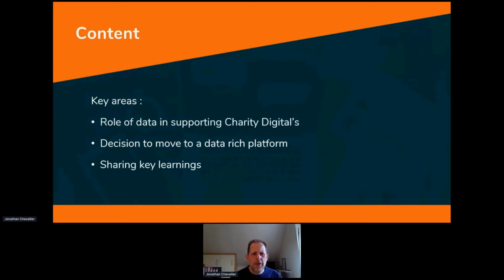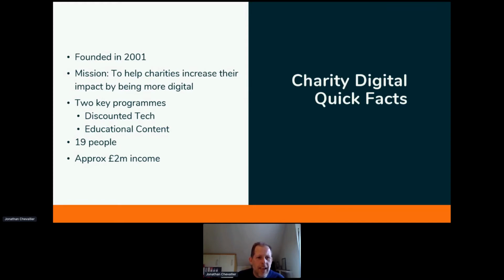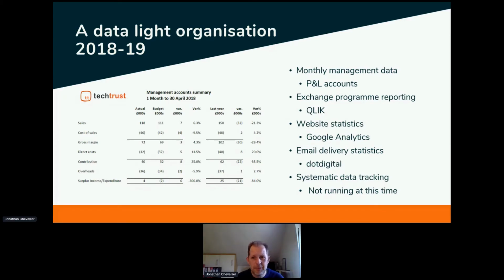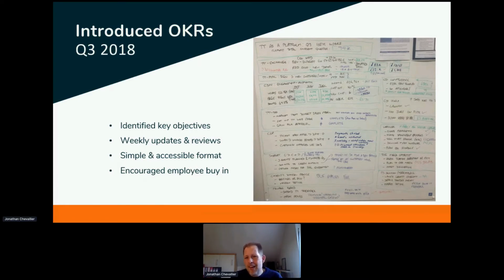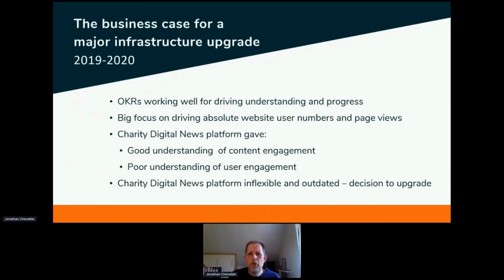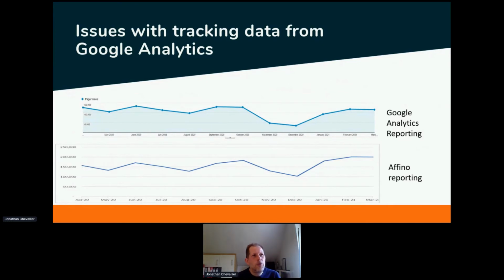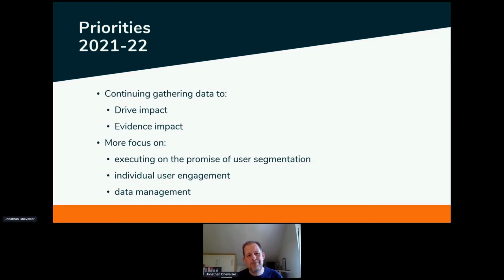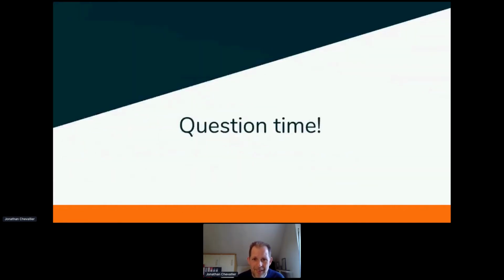From novices to data driven Charity Digital’s journey | Data4GoodFest2021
Charity Digital has been on a data journey this past year. Although the journey is still very much ongoing, they’ve matured from an organisation who rarely used data, to one that is now data-driven. They’ll take attendees through the stages of their data journey, and how each stage has helped to inform their data strategy. While they still have more to learn, they have lots to offer in their key takeaways and learnings so far!